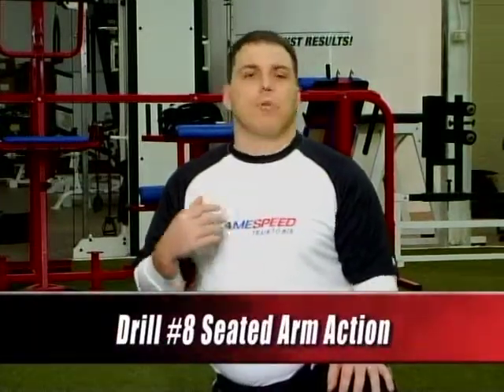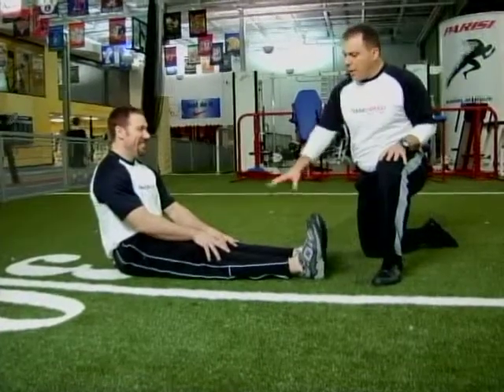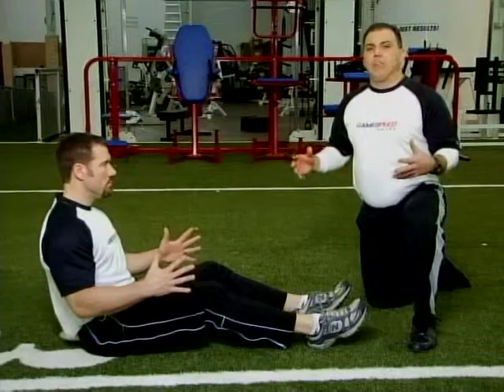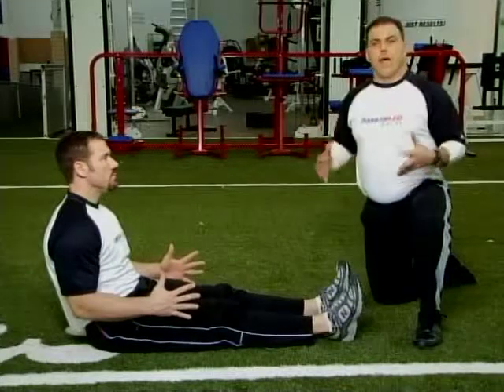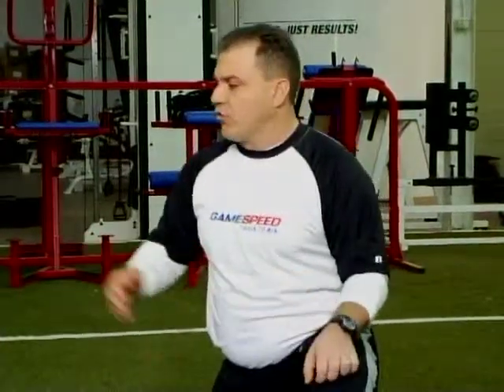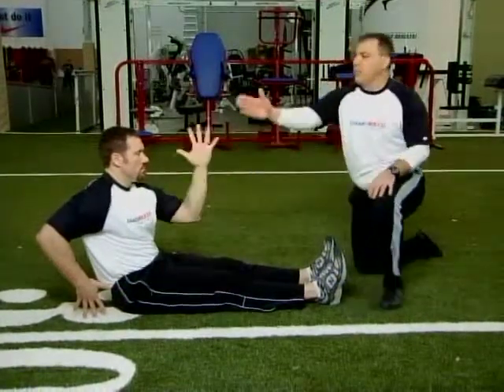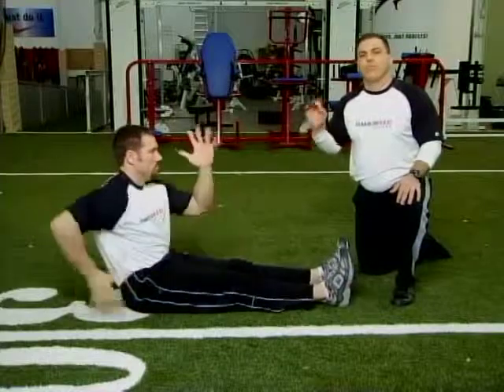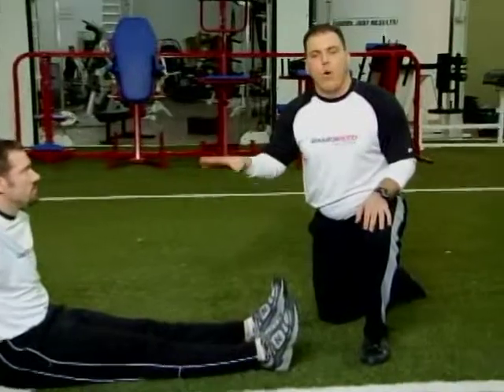Parisi Active Dynamic Warm Up: Seated Arm Action Segment 1